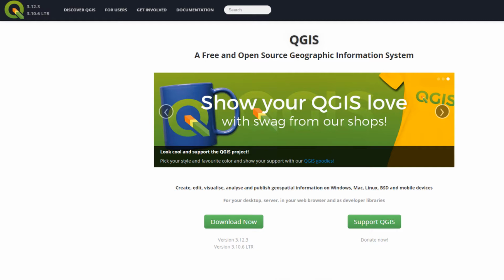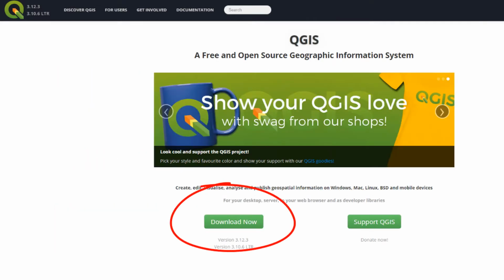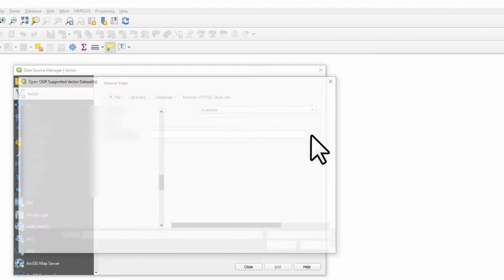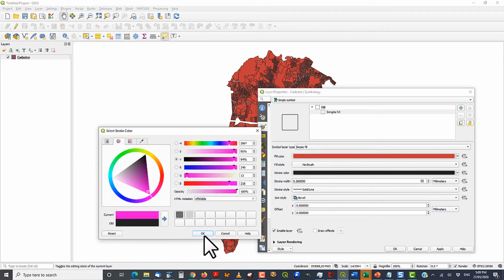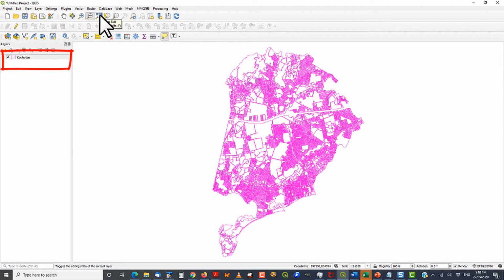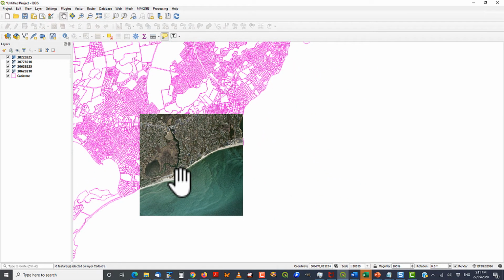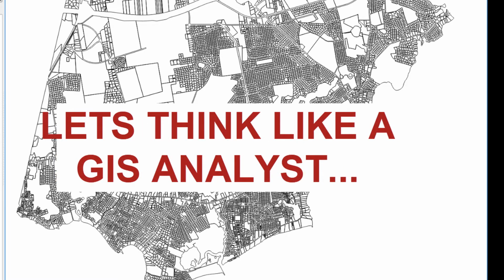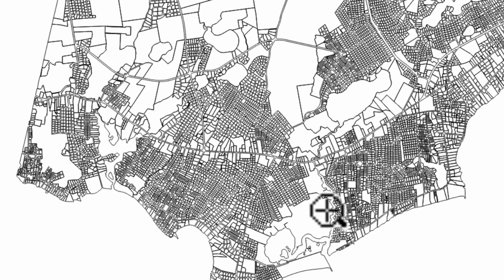QGIS 3 introduction Video 1